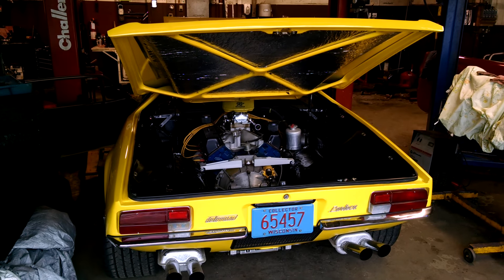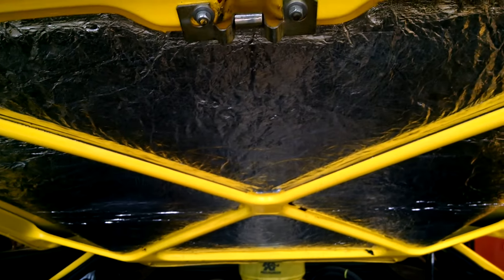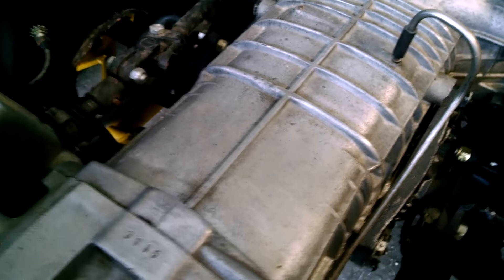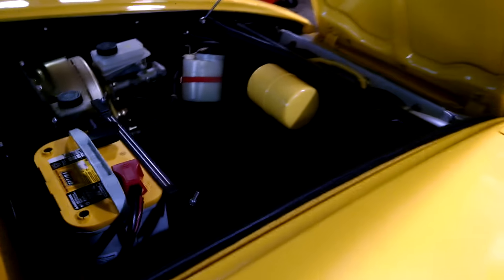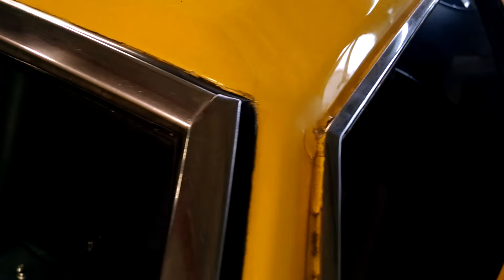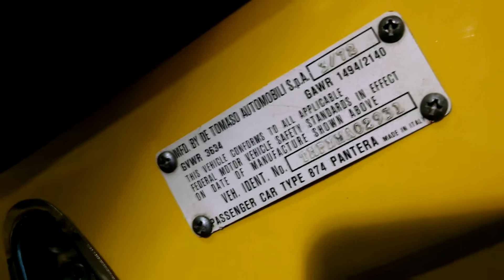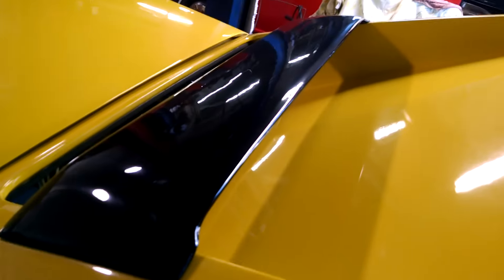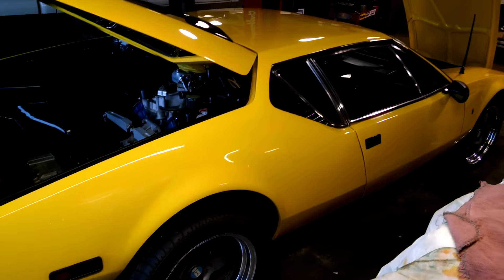DeTomaso Pantera 2931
Video walk around of my 1972 Detomaso Pantera that I purchased in 1998.  I go over a couple of the things I did to the car back when I originally purchased it and try to give an overall description of the car.